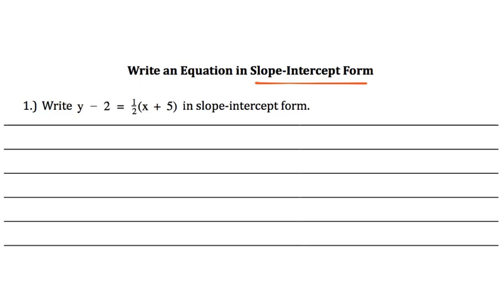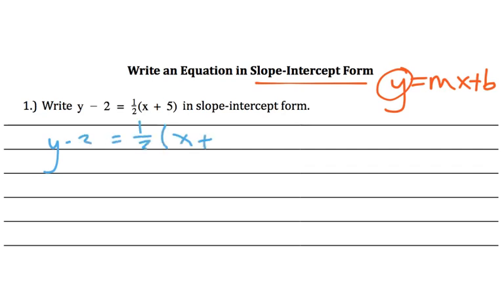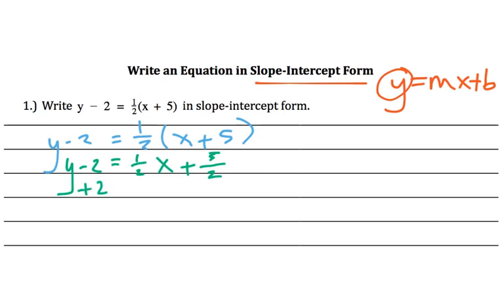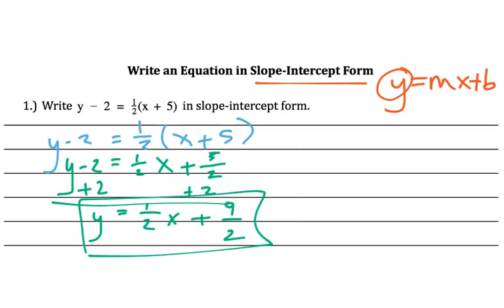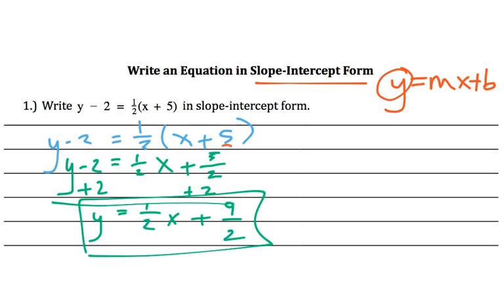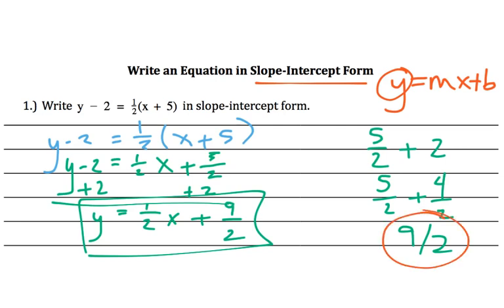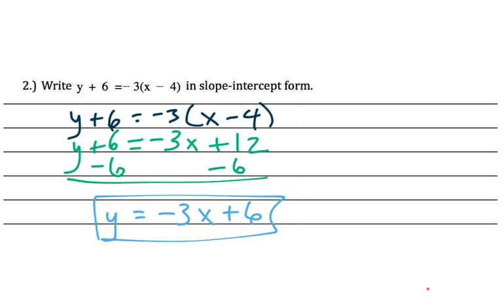4.5 Writing Equations in Point-Slope (4 of 5)